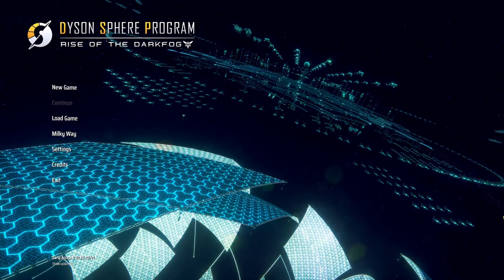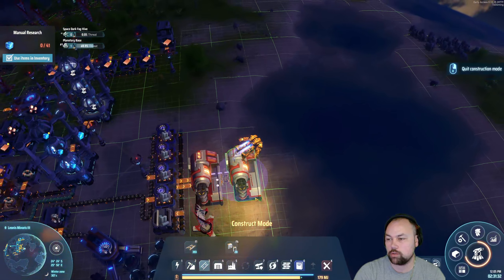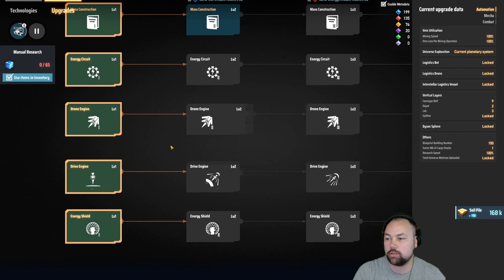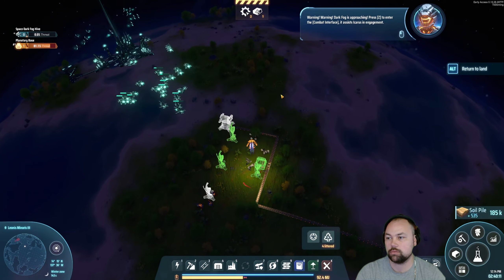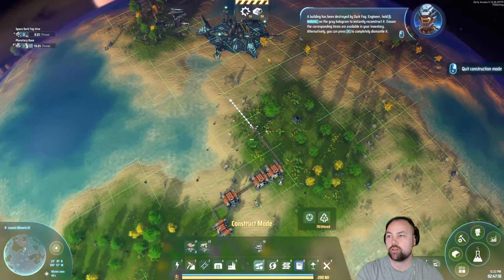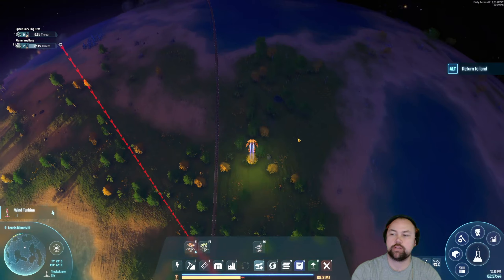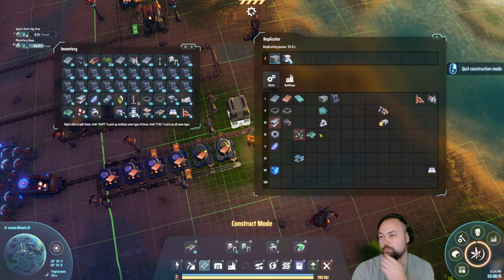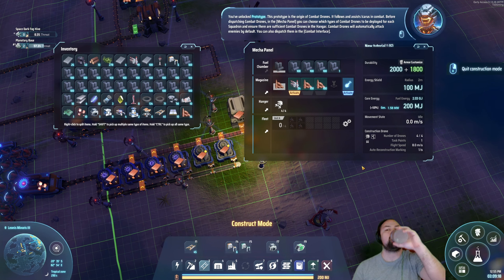*UCK Around and Find Out!! RISE OF THE DARK FOG | 04 | Dyson Sphere Program | Let Play | Game-Play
Welcome, YouTube fam! Join me, T4, in an epic Dyson Sphere Program adventure as we embark on a mesmerizing journey.

RISE OF THE DARK FOG
Free Content Update for Dyson Sphere Program. The Darkfog expands in response to your progress. If the number of defence towers is insufficient when hordes of enemies invade, your defensive line will quickly be overrun. Death is POSSIBLE so save often or risk it.